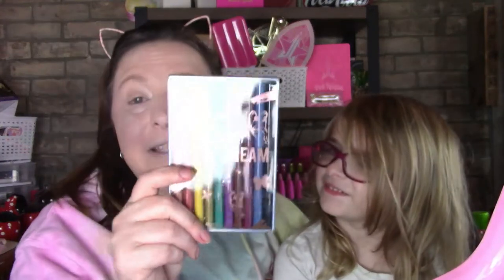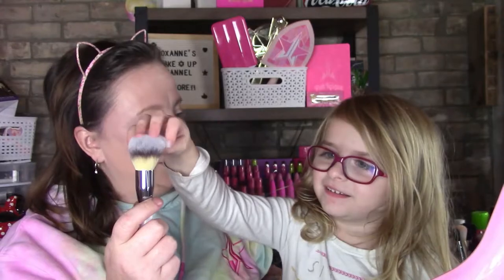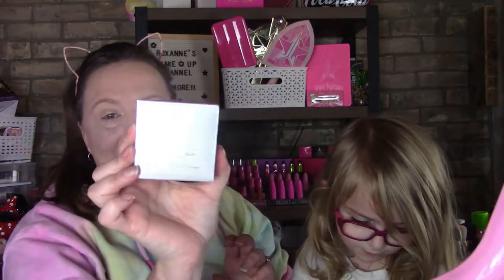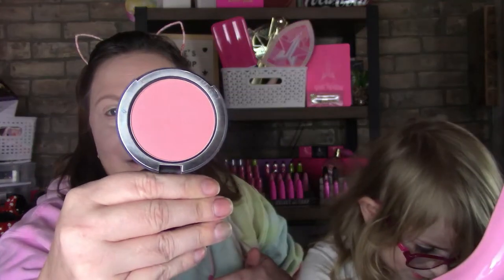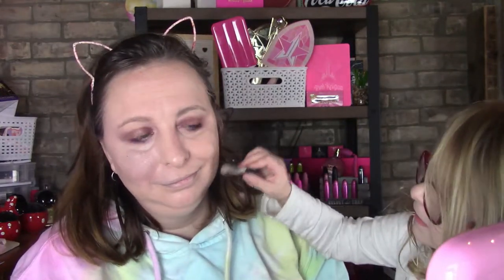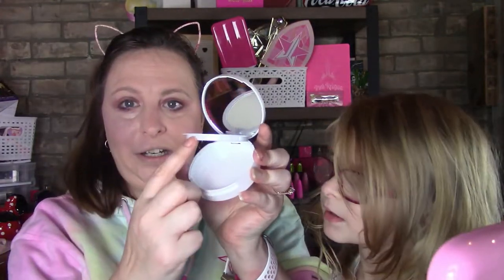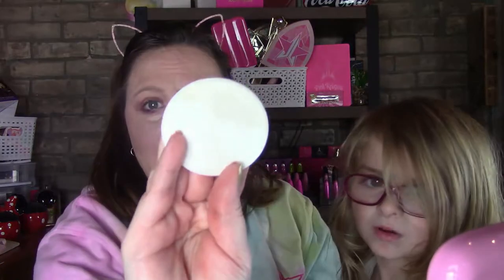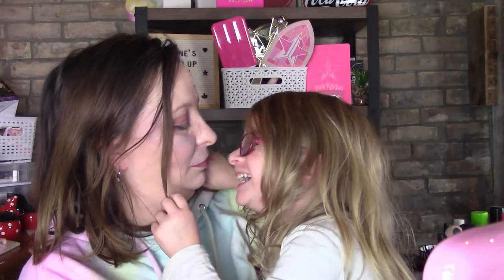GRWM Oryza, It Cosmetics, Colourpop. Plus my 4 y.o. helps me!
Hey, Beauties!!!

Palmerston, Ontario
N0G2P0

FabFitFun
Topbox
Canadian box - $12 plus Taxes, Monthly

Luxebox
Canadian Box - $26 plus taxes, quarterly

Alltrue
American subscription.

Knix
Send a friend $15 off get $15 back